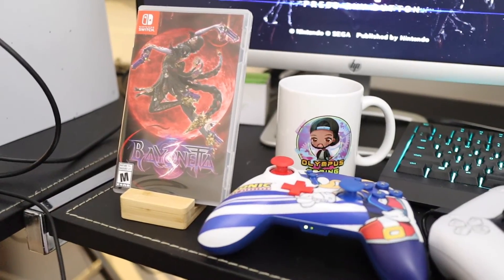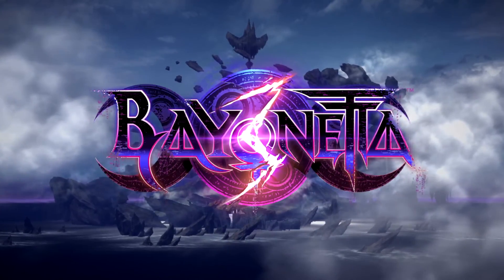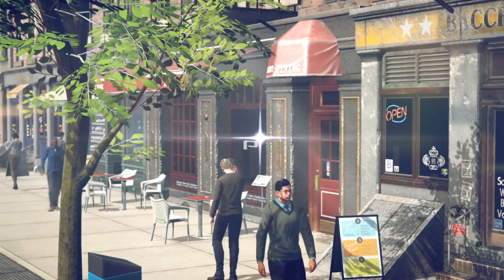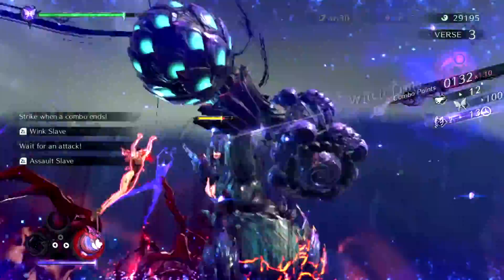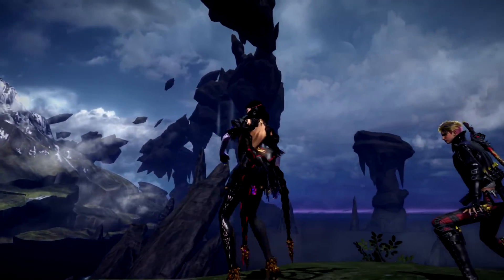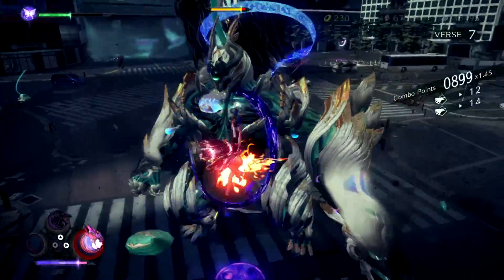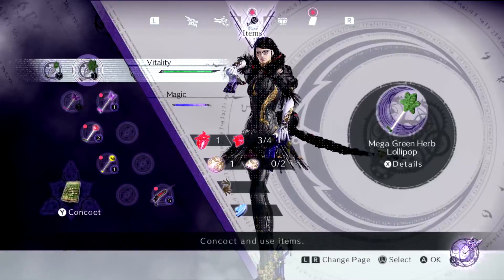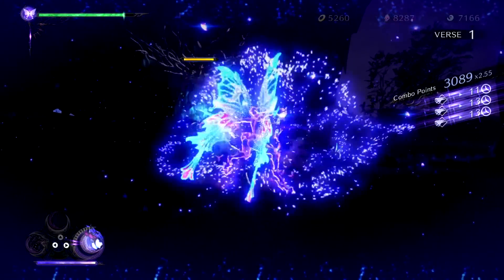Bayonetta 3 - First Impressions - What Did We Expect?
Bayonetta 3 is finally here! I've been enjoying the hell out of this game!  During this recording, we are about 2-4 hours in and it's great. Enjoy! Full review coming soon.

Watch My Life.

Catch Me Live and Say Hi!

Join The Rants!

OG MERCH!!